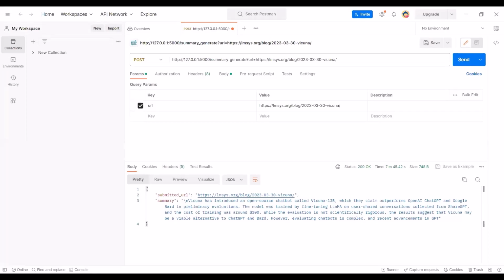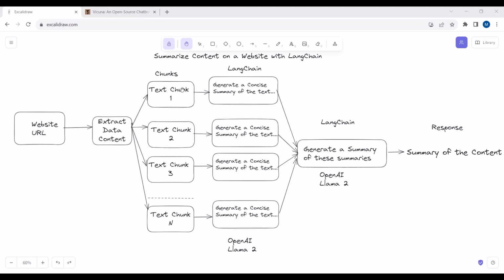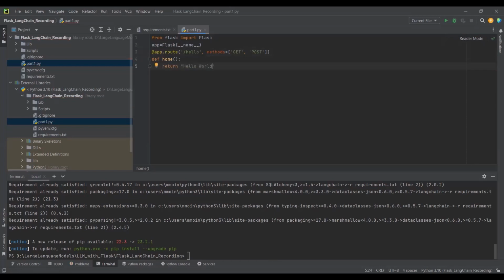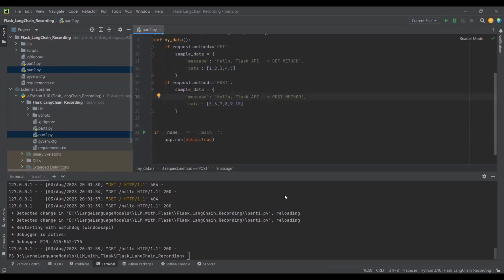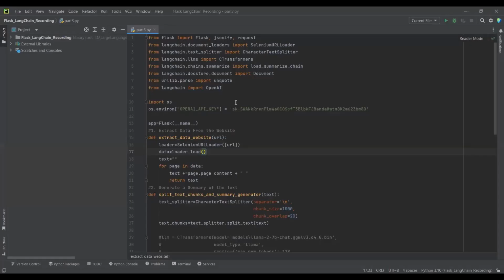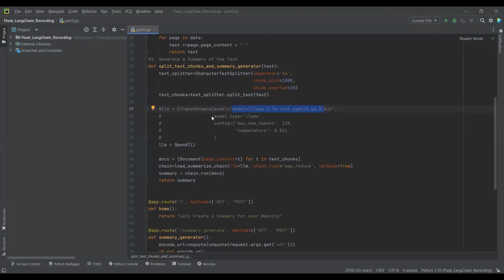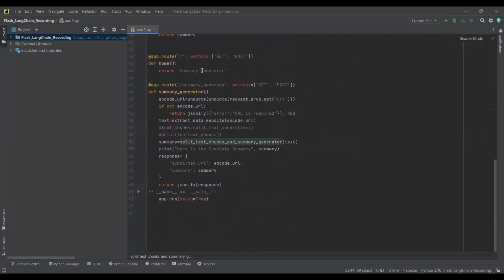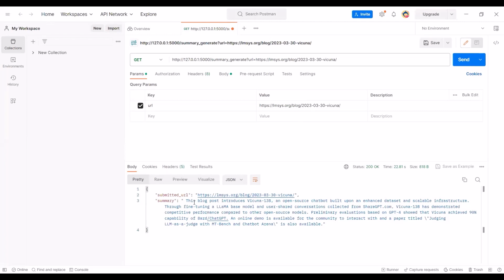Creating a Flask API for Automatic Content Summarization using LangChain and Llama 2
In this video 📝 We’ll take a look at how we can do Automatic Content Summarization and how we can create a Flask API for Automatic Content Summarization using LangChain and Llama 2